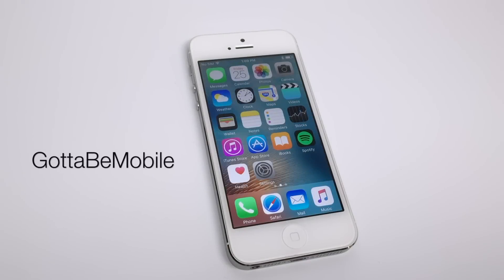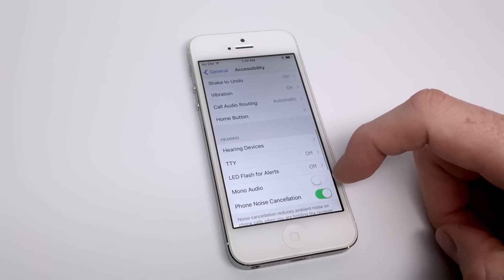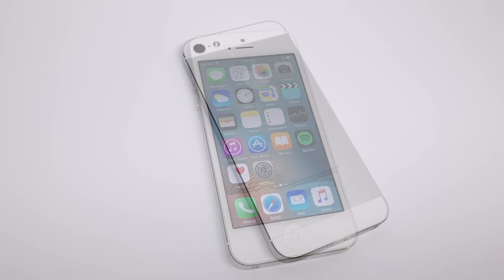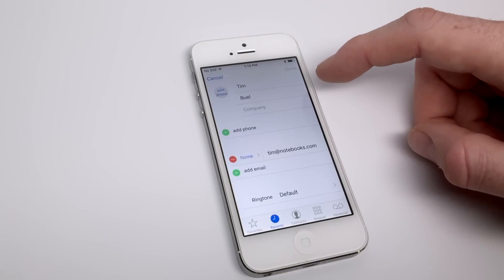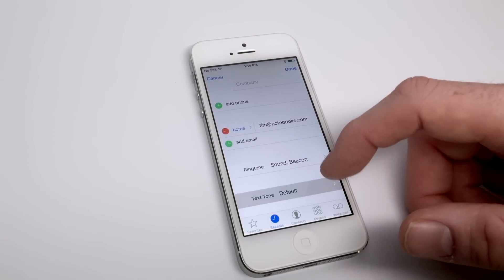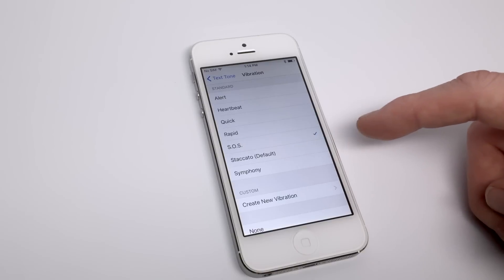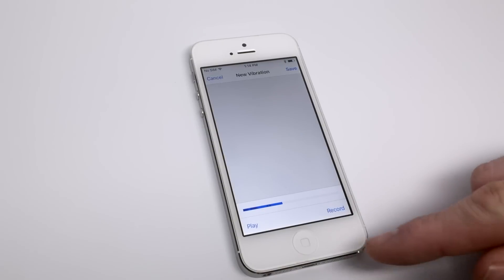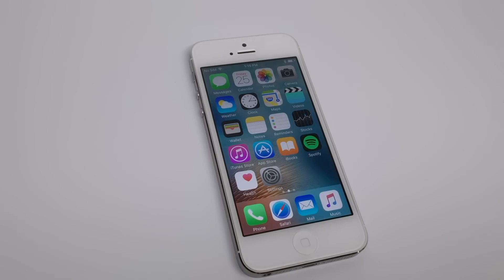How to Customize Notifications on iOS 10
Here is a guide on some alternative ways that you can get alerts on your iPhone.